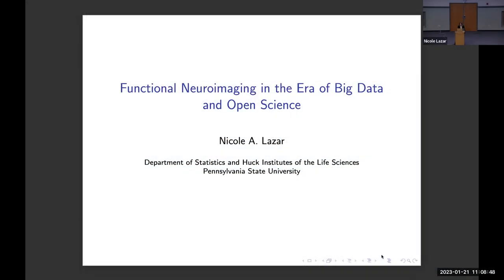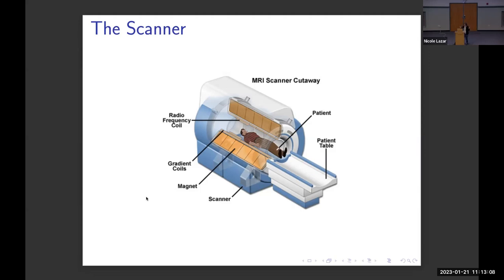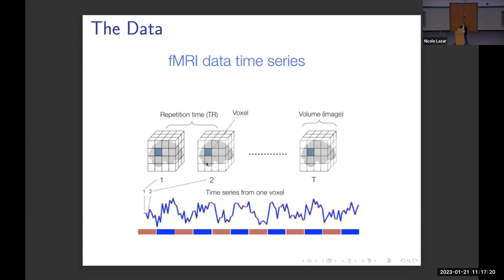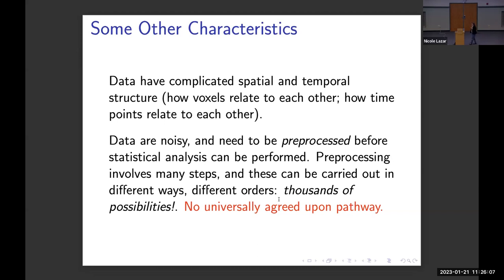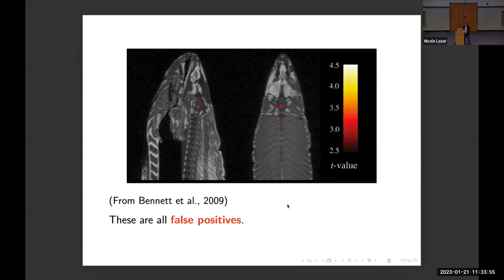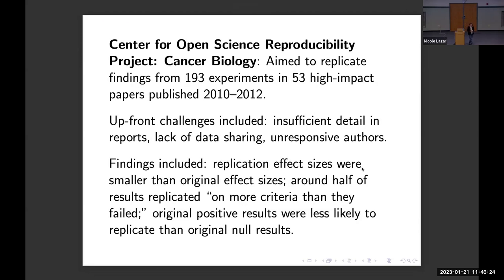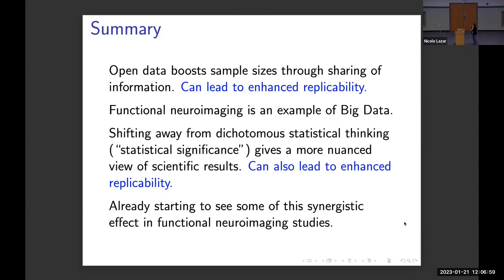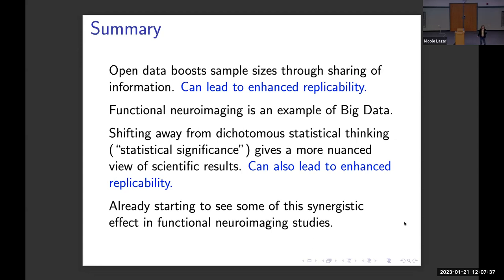Nicole Lazar Ashtekar Lecture 2023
This lecture is presented by Nicole Lazar, a professor in the Department of Statistics and the Huck Institutes of the Life Sciences at Penn State. She earned a bachelor’s degree in statistics and psychology at Tel Aviv University, a master’s in statistics at Stanford University, and a Ph.D. in statistics at the University of Chicago. Prior to joining the faculty at Penn State in July 2020, she served on the faculty of Carnegie Mellon University and, most recently, the University of Georgia. Nicole is a Fellow of the American Statistical Association and the Institute of Mathematical Statistics, and an Elected Member of the International Statistical Institute.

In her talk, titled “Functional Neuroimaging in the Era of Big Data and Open Science,” Nicole discusses how functional neuroimaging techniques, such as functional magnetic resonance imaging (fMRI), have revolutionized the study of the human brain over the past thirty 30 years. She gives a general introduction to fMRI, then survey some of the issues surrounding reproducibility and replicability of neuroimaging studies, and how some remedy for these issues may come in the form of open science practices.